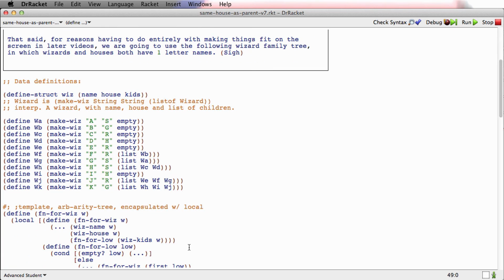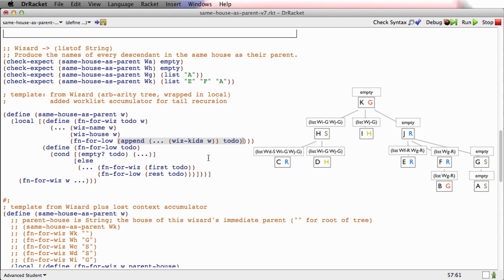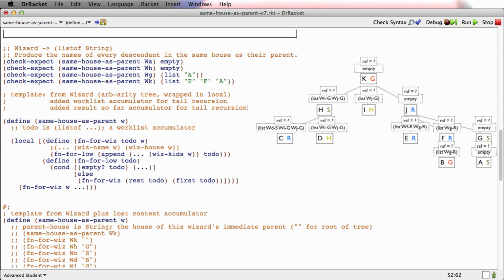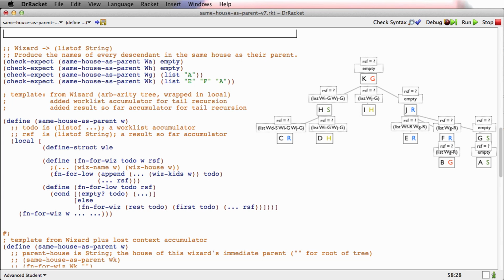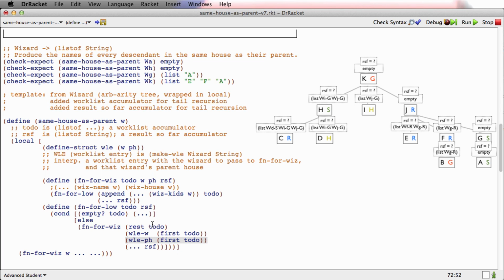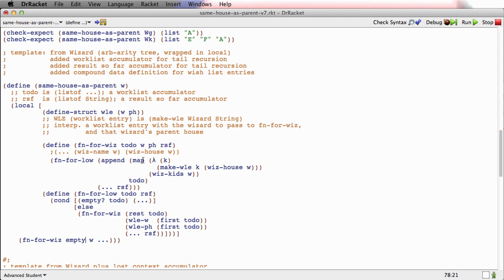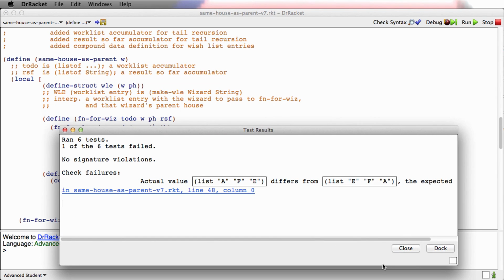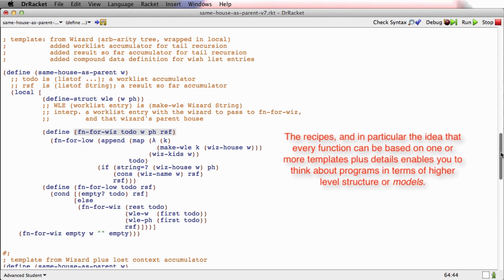UBCSPDXXT215-V014100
SPD3x_2015_M11_5d_0.mp4